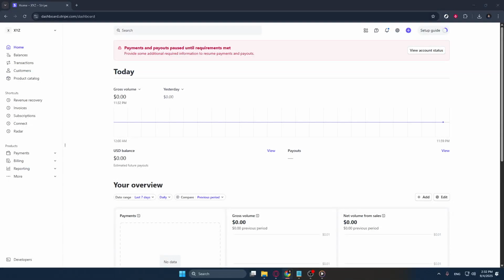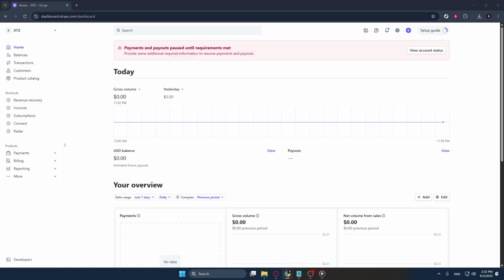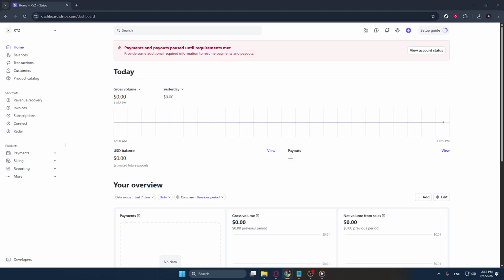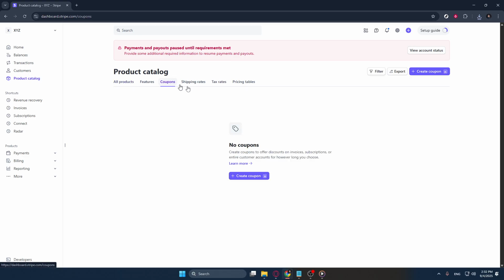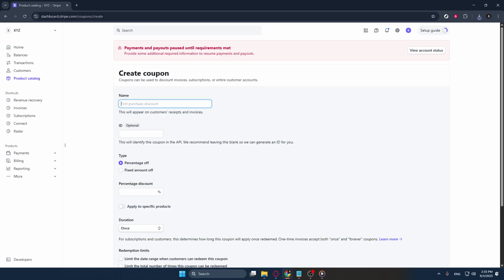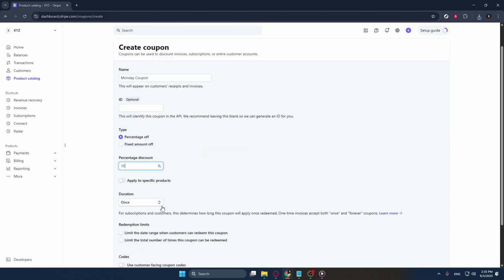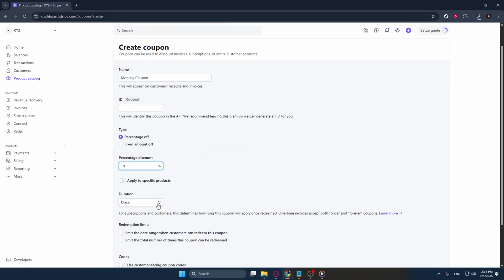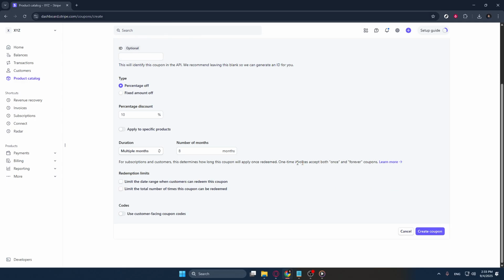How to Create Discount Codes for Products in Stripe [2026 Guide]